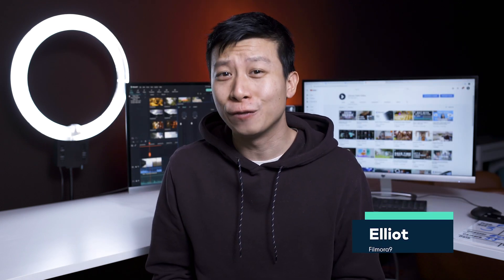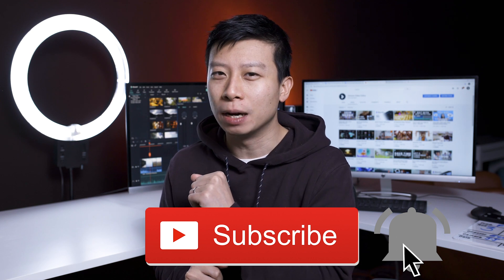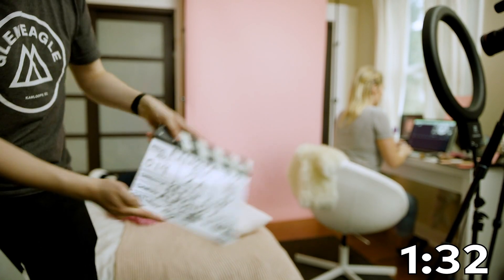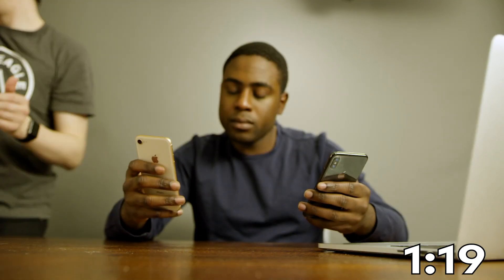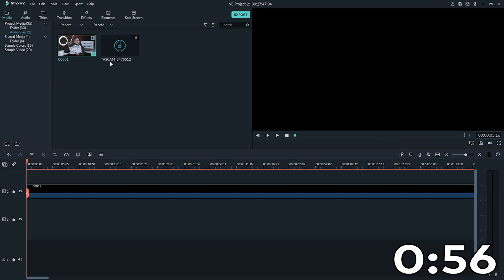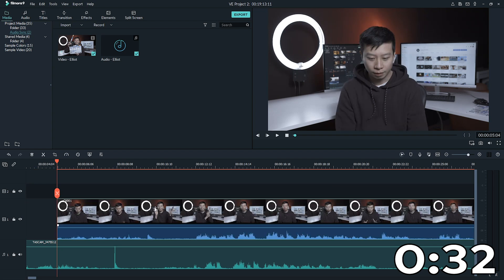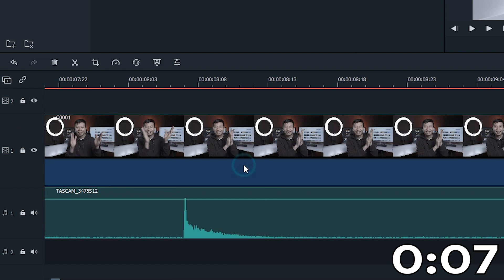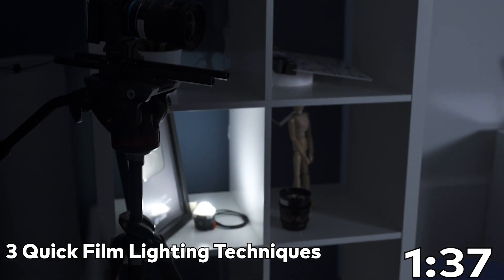Sync Audio with Video in Filmora9! | Two Minute Tip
The NEW Filmora11 UPDATE is HERE! Sync your audio with Video in Filmora9 // In order to improve your audio, you’ll likely be recording on a separate device and not directly into your camera mic. When you bring the video file and audio file to Filmora9, how do you sync it properly? In this video, you’ll know a simple trick to sync your audio to video and edit in Filmora9!

16-35 Lens
24-70 Lens